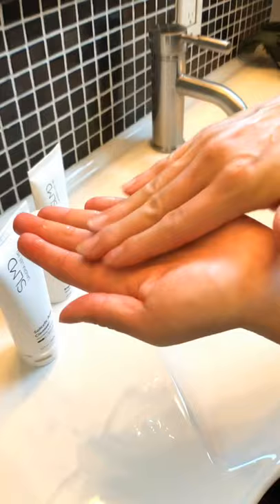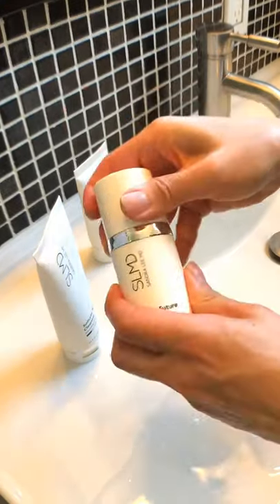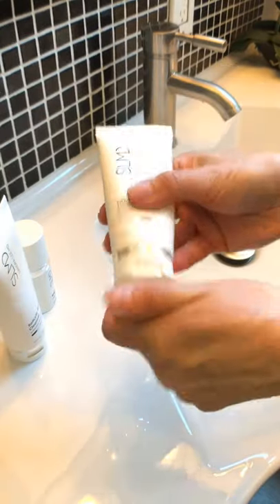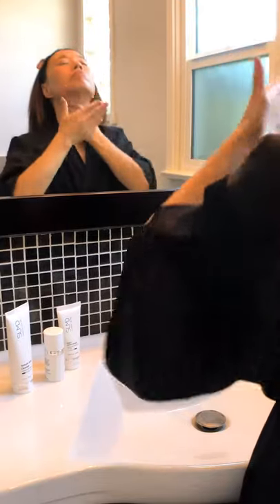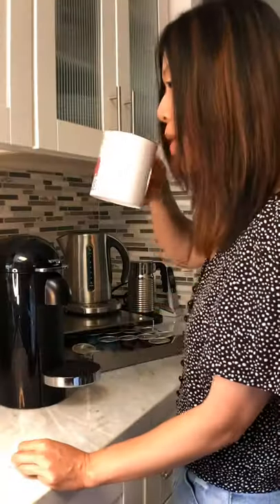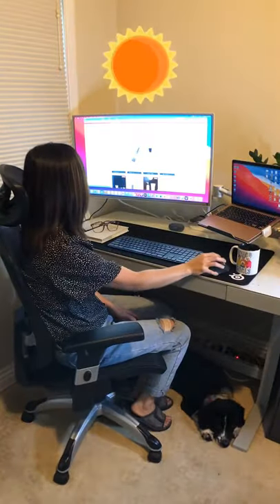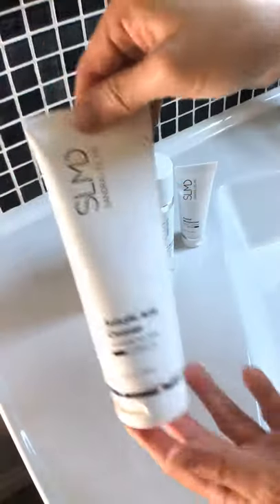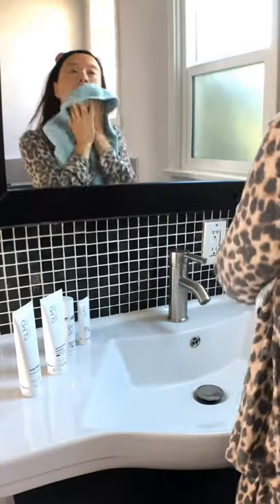SIMPLE morning & nighttime skincare routine!